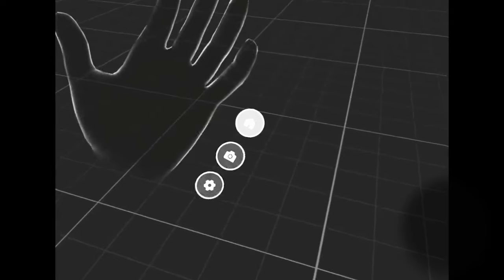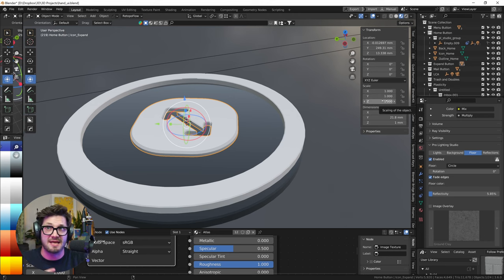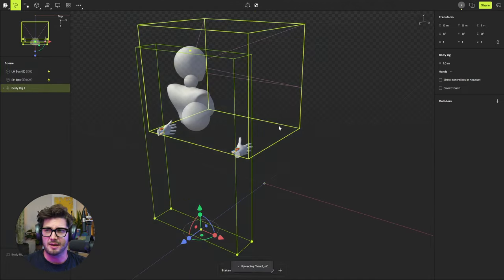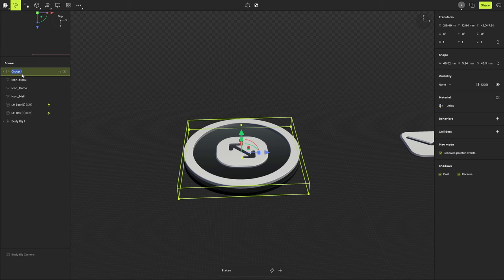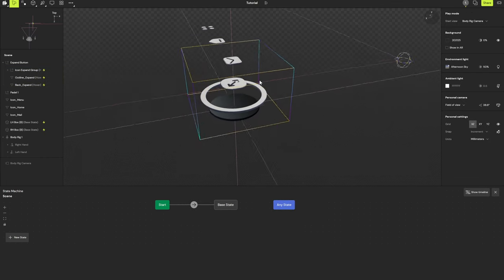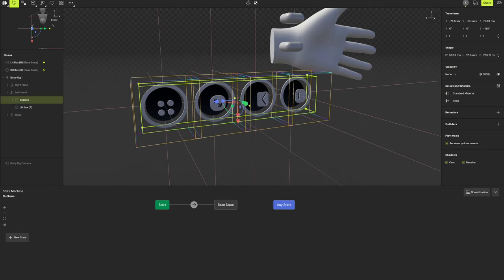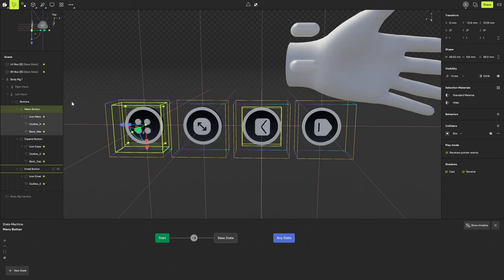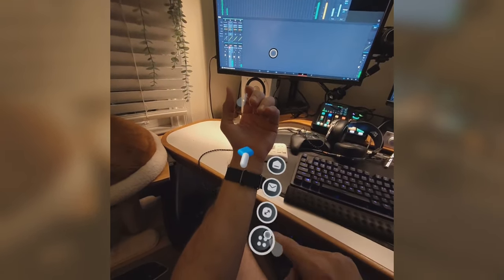How to Design AR Hand UI: Tutorial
In this tutorial we will learn how to Design and Animate AR Hand UI in @bezi_3d !

We will also cover vital skills like pivoting, nesting, and atlasing for 3D assets.

📖 Chapters -
00:00 - Intro
00:43 - Setting Up Blender Icons
01:53 - Setting Up Pivots
02:44 - Touching On Atlaising
05:44 - Exporting To Bezi
06:39 - Setting Up Bezi File
07:36 - Setting Up Buttons in Bezi
10:27 - Adding Hitbox To Button
11:45 - Animating Button
15:40 - Duplicating and Adding More Buttons
17:54 - Adding Buttons To Hand
19:48 - Testing Out Hand UI pt.1
20:42 - Hiding Buttons
24:05 - Testing Out Hand UI pt.2
24:36 - Adjusting size and scale
25:39 - Final UI
26:16 - Outro